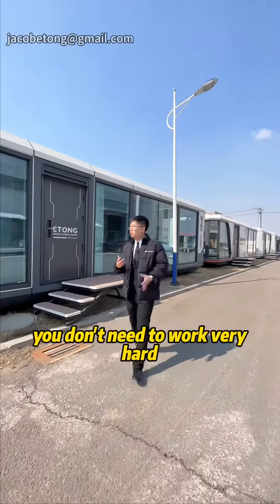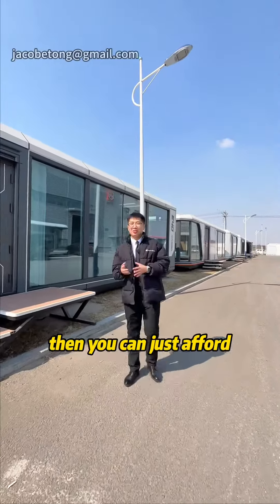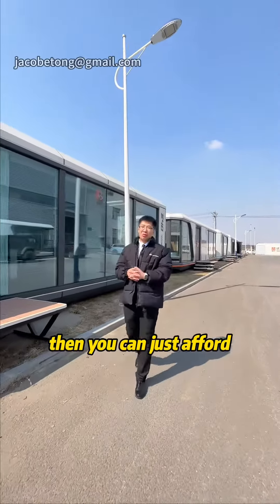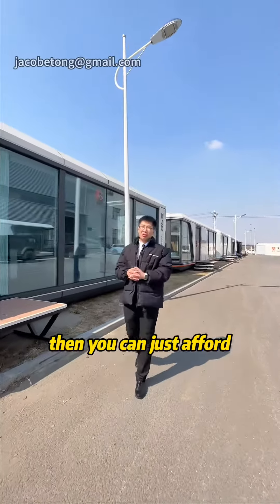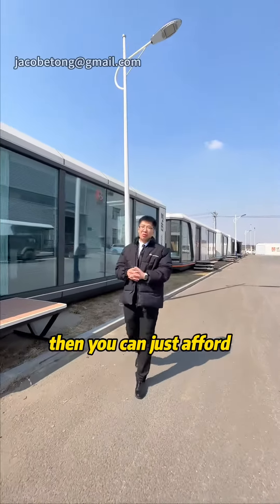Space capsule house that is affordable.